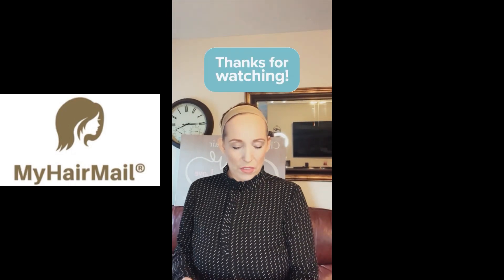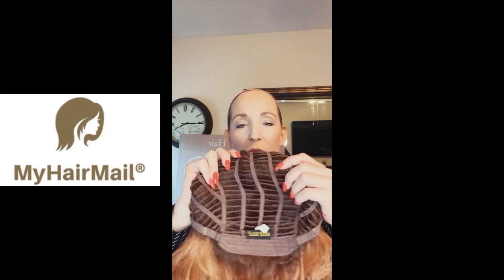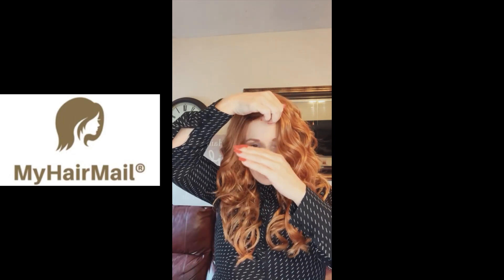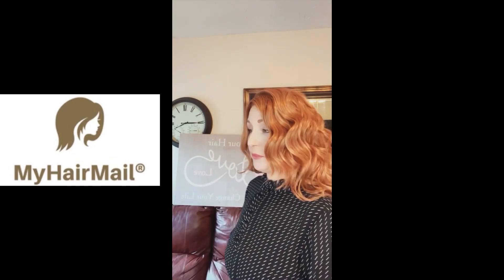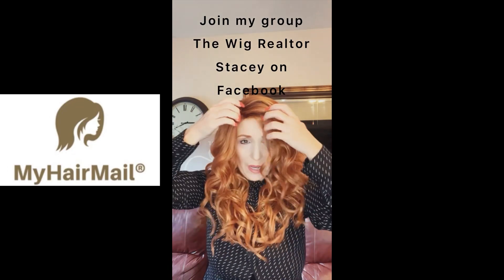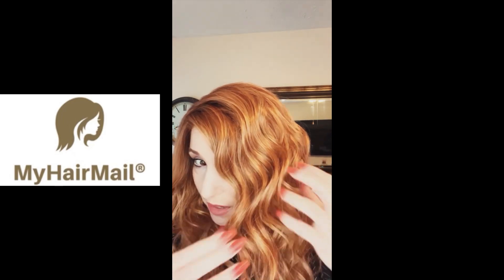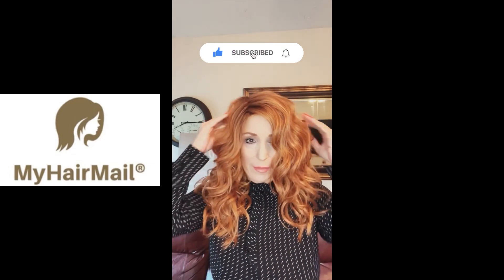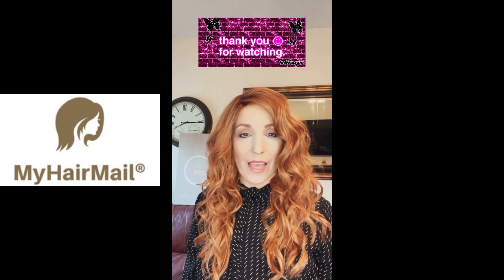Belle Tress Counter Culture Sumptous Strawberry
LINKS
Staceys Facebook